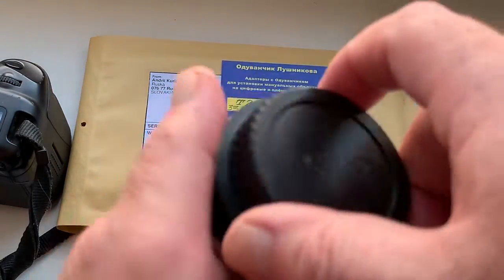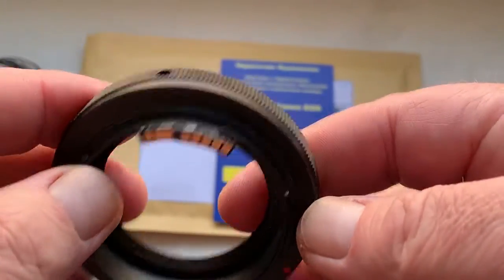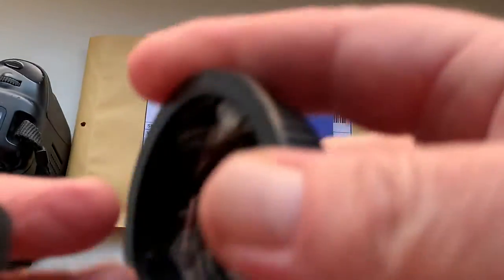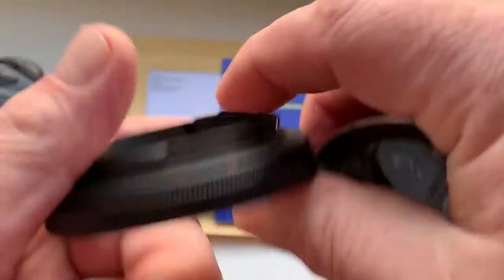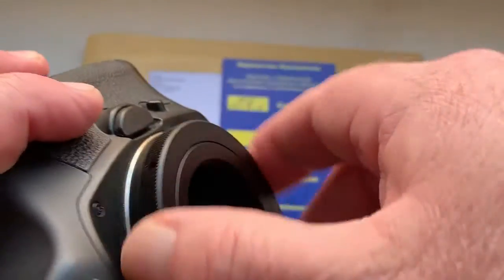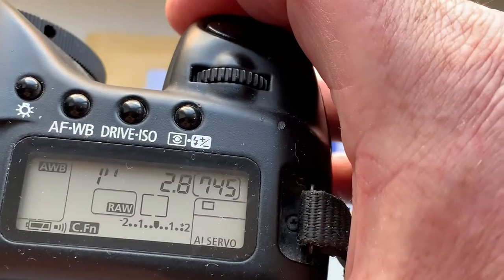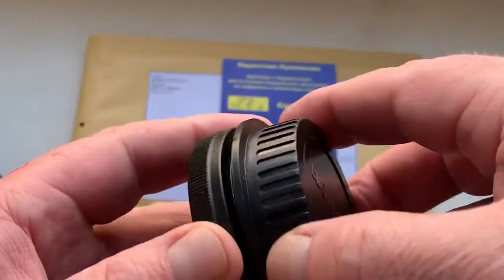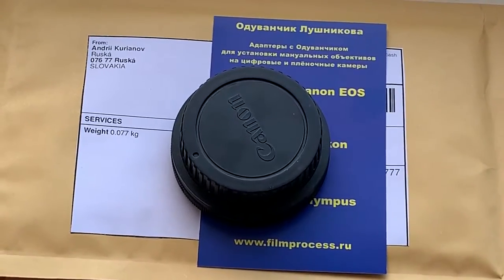T2 mount -Canon EOS EF (all SLR/DSLR) with Canon AF programmable dandelion chip. (For Everin S.)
T2 mount -Canon EOS EF (all SLR/DSLR) with Canon AF programmable dandelion chip 4 gen.
1. For  Soligor 20mm/f2.8